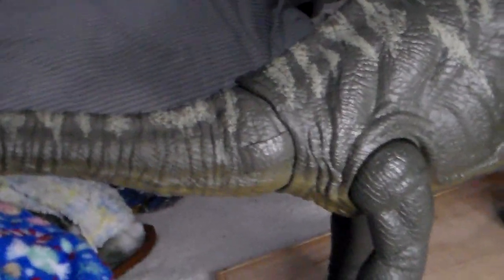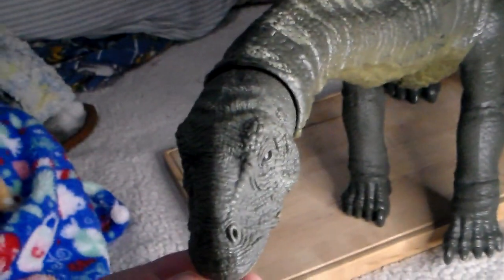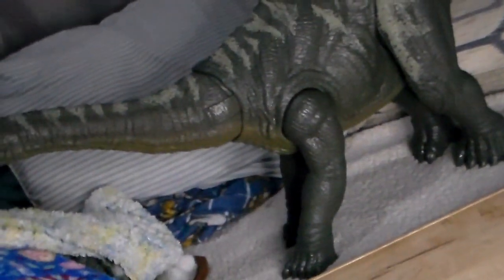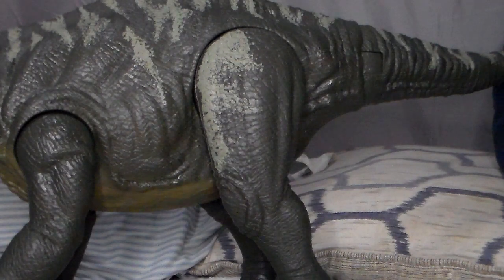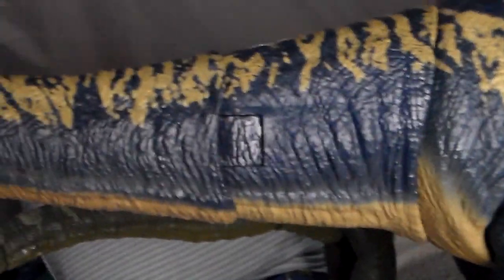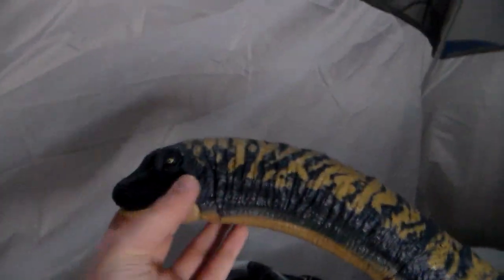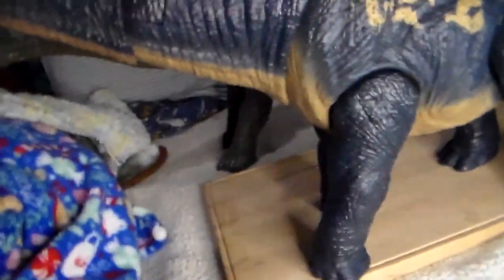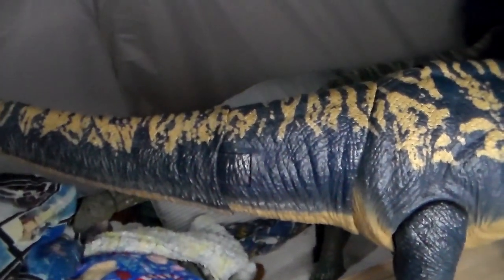Mattel Dino Titans Reveiw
this video I will review the large Sauropods of the Mattel dinos.